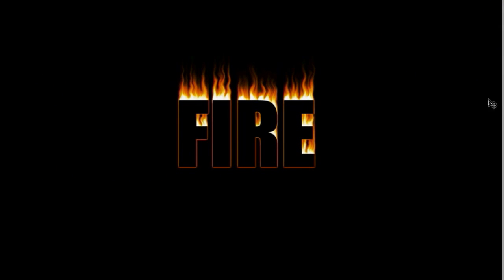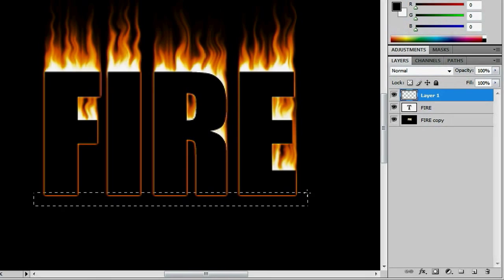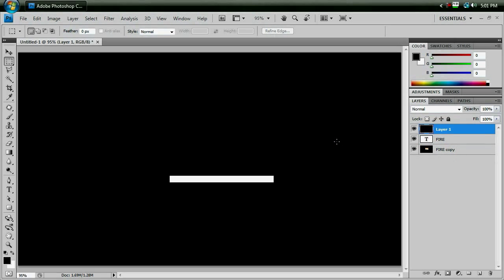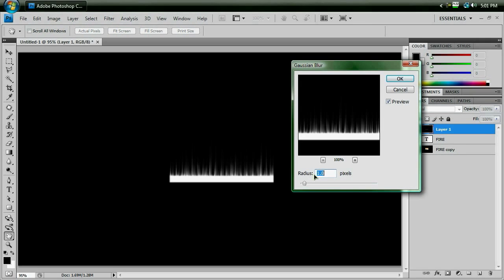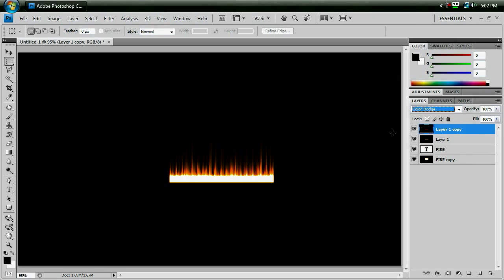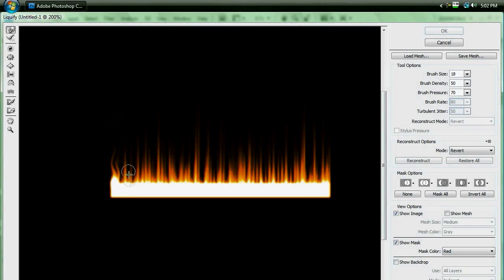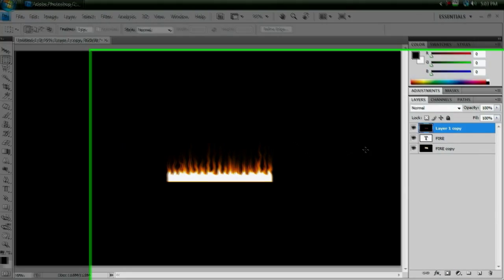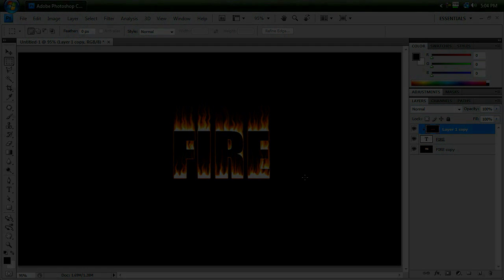Text On Fire (Part 2/2) - Photoshop CS4 Intermediate Tutorial HD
Make any text look like it's on fire! Easy to follow along, and a new addition to help you with the shortcuts used!

Recording software [Camtasia Studio], Microphone [Audio-Technica AT2020USB]